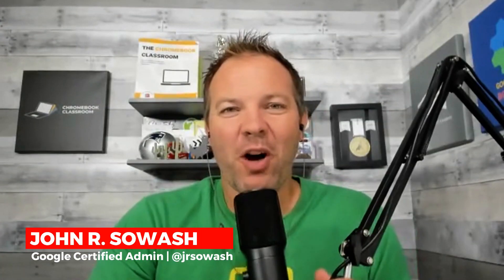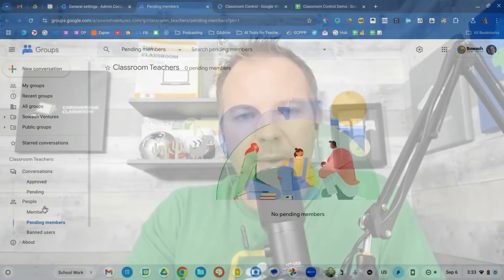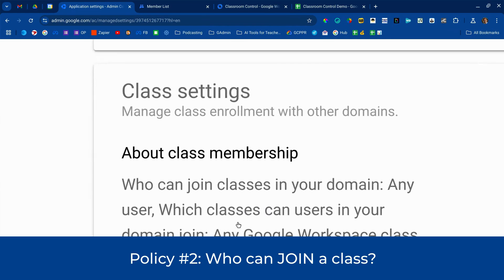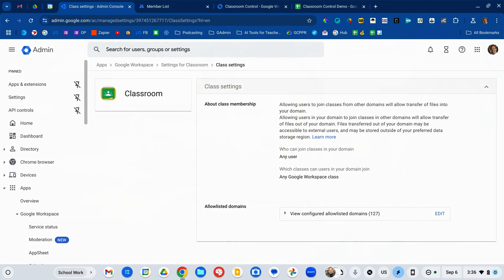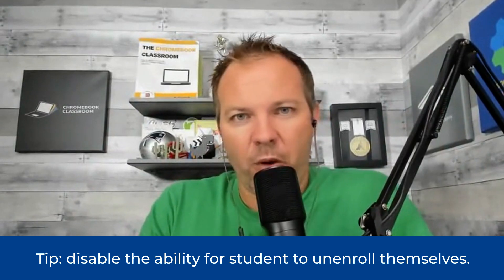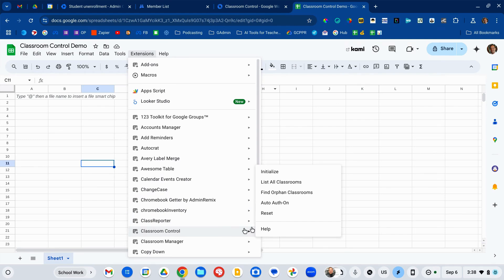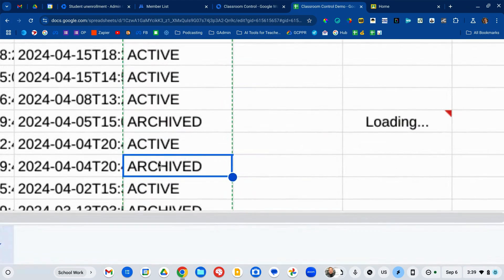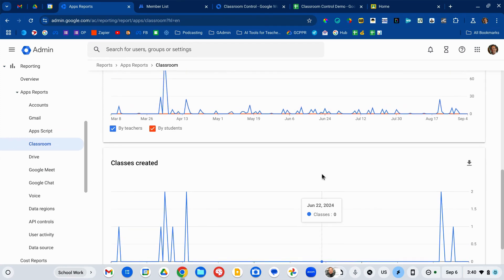Admin Tips: Google Classroom Best Practices in 2025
There are a handful of things that you can do as an IT administrator to help your district use Google Classroom to its full potential. As a former teacher, I understand the impact that IT configurations can have on my class. Let’s walk through some key policies in the admin console together.

Table of Contents:
0:00 Intro
0:44 Who can CREATE a class?
2:30 Who can JOIN a class?
4:15 Who can REMOVE a student?
5:10 Audit your existing courses
7:31 View Classroom analytics

* Email newsletter: http:GoogleAdminWeekly.com
John Sowash is a former teacher and an "accidental" Google Administrator. For more than a decade John has been helping schools use technology in meaningful ways. John lives in Michigan with his wife and five kids.